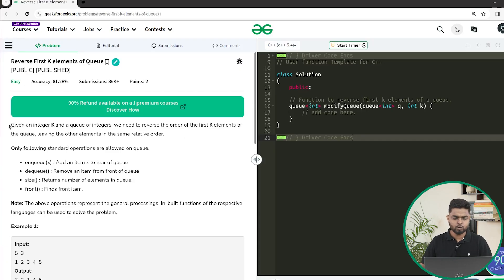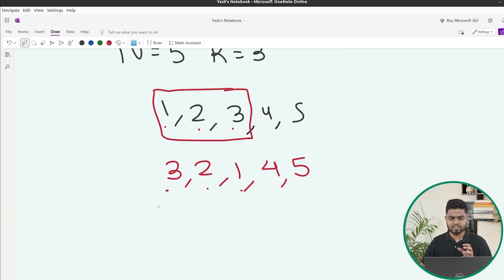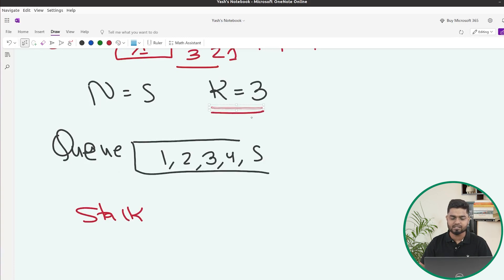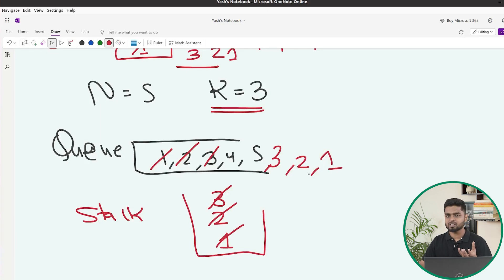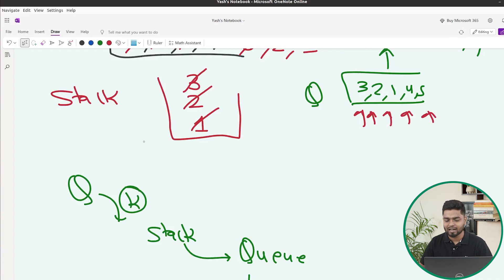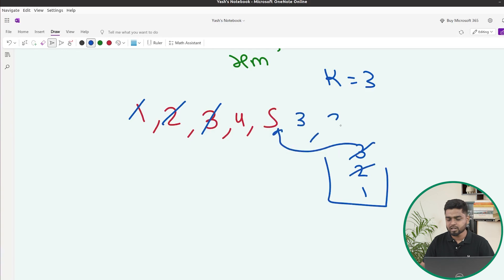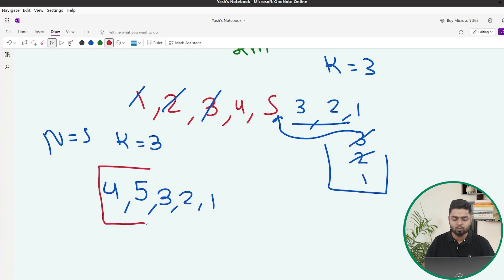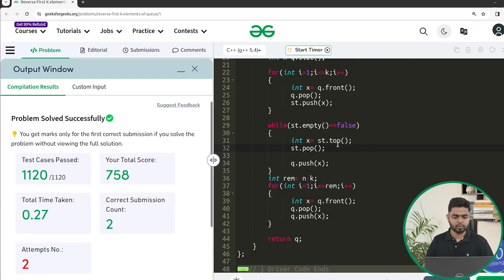POTD- 12/01/2024 | Reverse First K elements of Queue | Problem of the Day | GeeksforGeeks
So come along and solve the GFG POTD of 12th January 2024 with us!

Three90 Challenge is here. Time to commitwithgfg ! Read about it